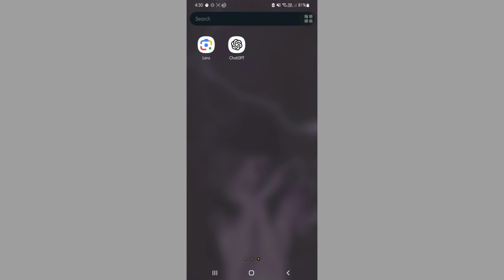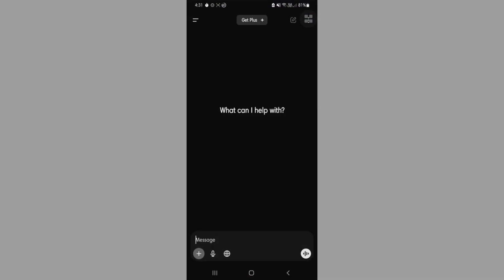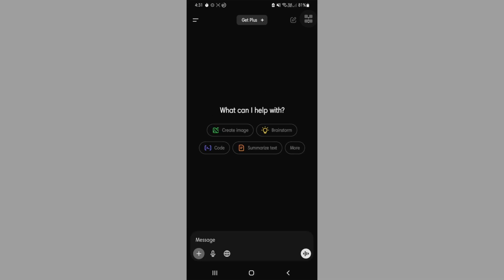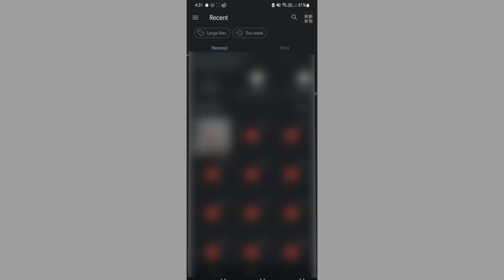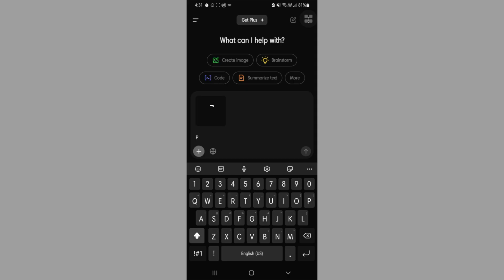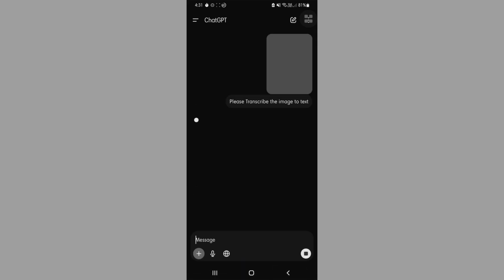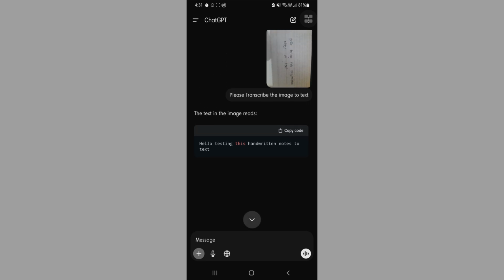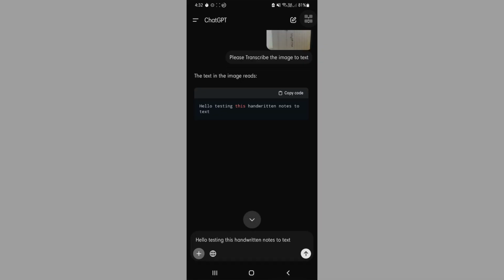HOW TO CONVERT HANDWRITTEN NOTES TO TEXT WITH AI (EASY GUIDE 2026)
💡 Learn how to transform your handwritten notes into editable text using AI tools quickly and accurately!

✅ What You'll Learn:
🟣 How to scan your handwritten notes with AI-powered apps like Google Lens or Microsoft OneNote.
🟣 Steps to edit and format your converted text.
🟣 Tips to ensure better accuracy when scanning your handwriting.

⚡ Why It’s Useful:
✔️ Save time by digitizing notes for sharing or archiving.
✔️ Improve productivity with searchable, editable text.